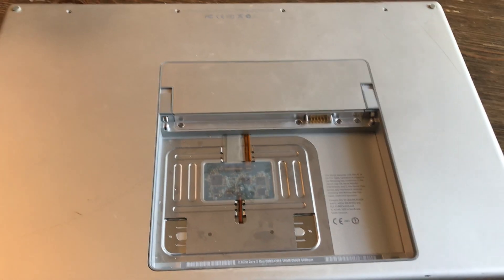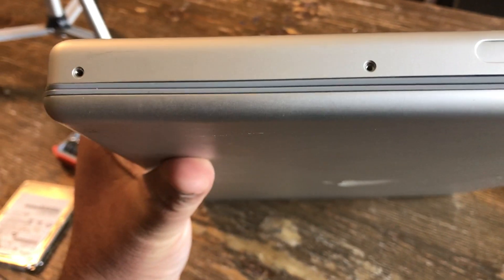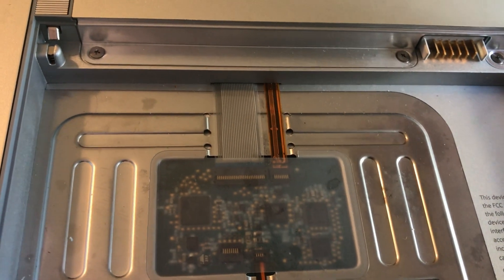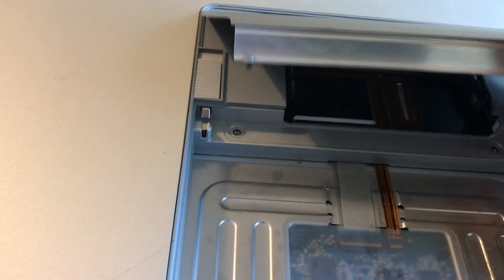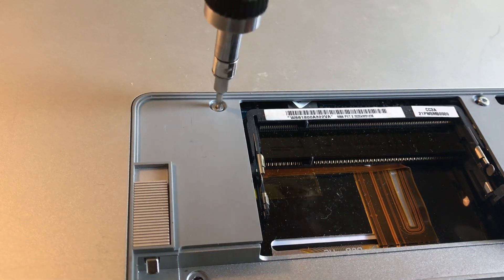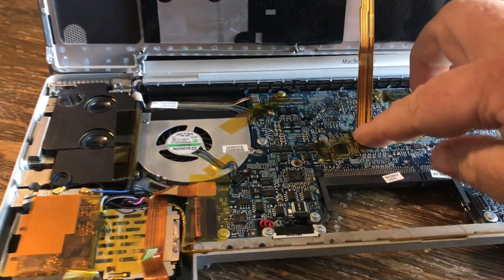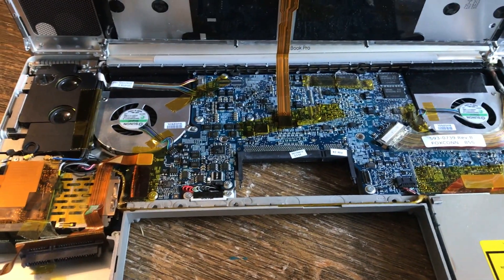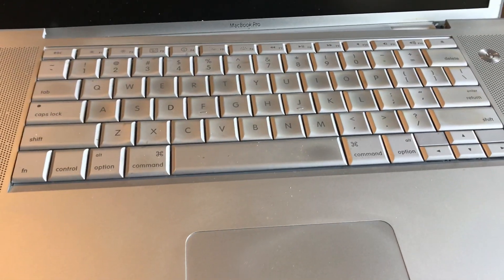How to take apart a Mac Book Pro Model A1261 so you can remove the hard drive, and CD Drive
Hard drive removal on a Mac Book Pro A1261.. How to remove the cover and get to the internal parts.